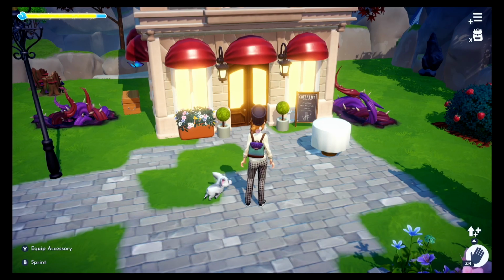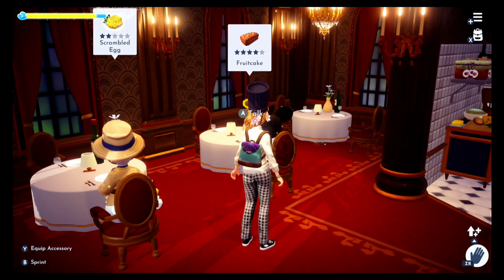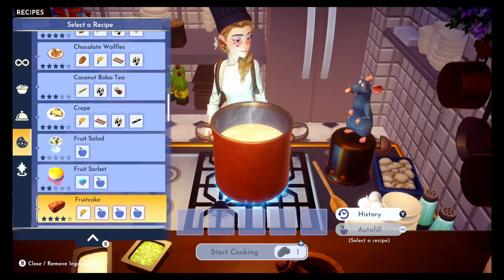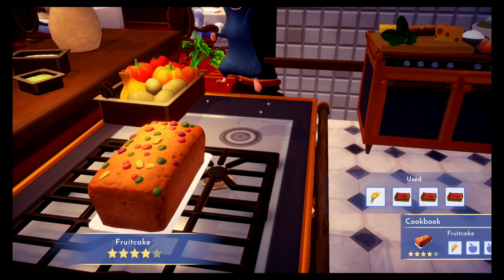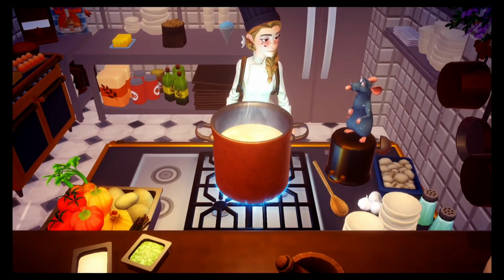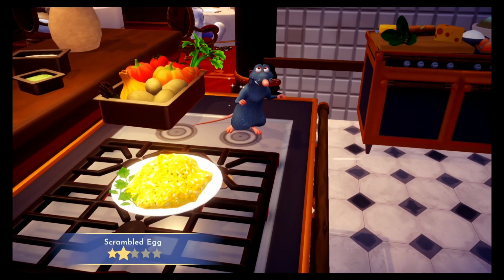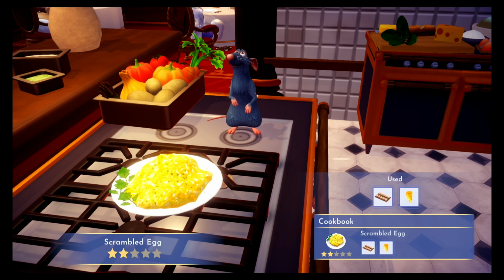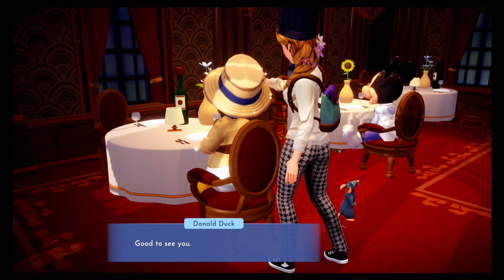How to Cook Fruitcake and Scrambled Eggs in Disney Dreamlight Valley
Learn how to cook fruitcake and scrambled eggs in Disney Dreamlight Valley! This step-by-step guide will show you everything you need to know, from gathering the ingredients to preparing the dishes.

Cooking
00:00 Intro
00:48 Make fruitcake
01:10 Give Mickey Mouse Fruitcake
01:28 Scrambled Eggs
02:06 Give Donald Duck Scrambled Eggs